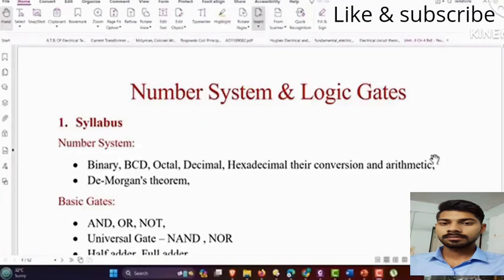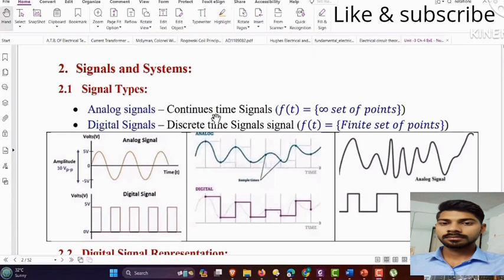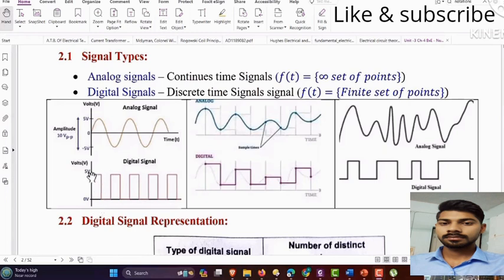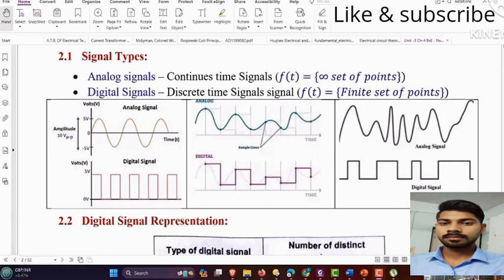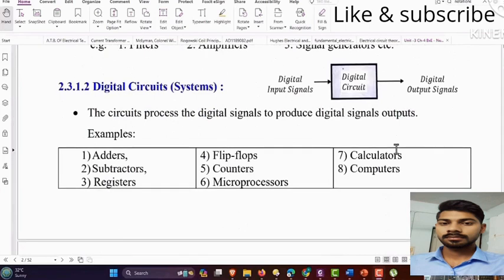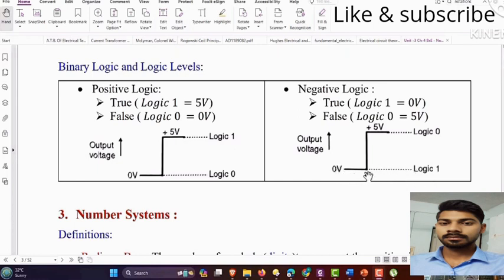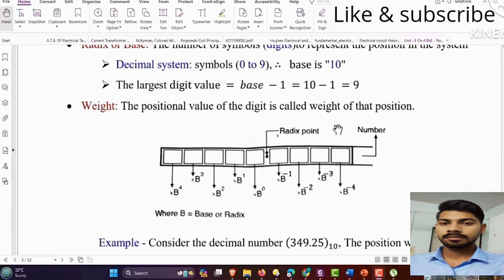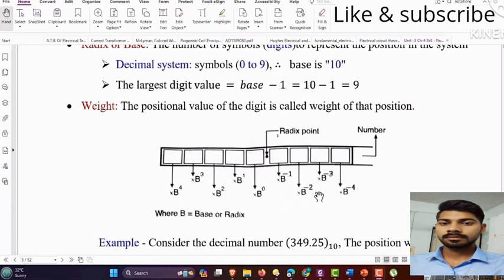Number system part 1 ,adder& flip flops, counter, up metro, technician isro, Dmrc, drdo PART-1